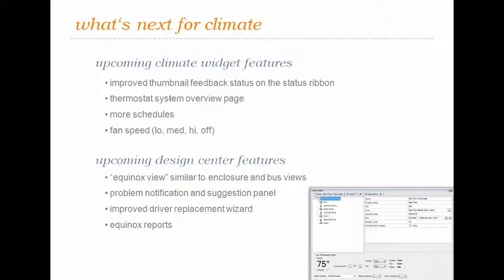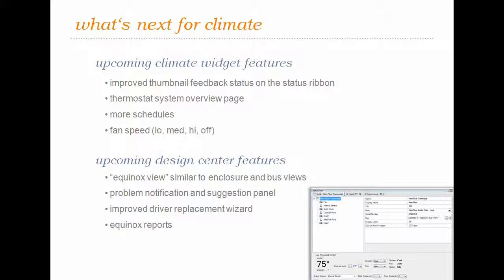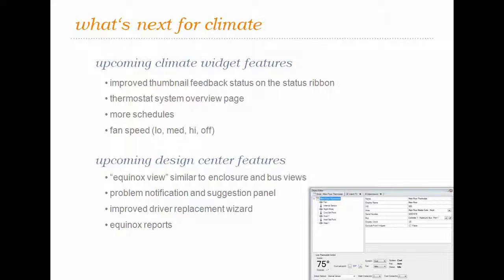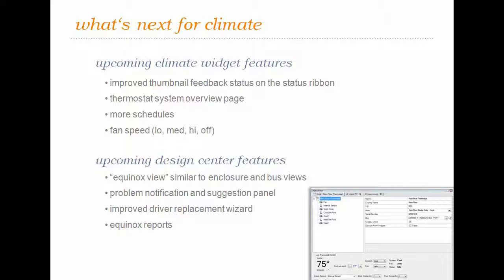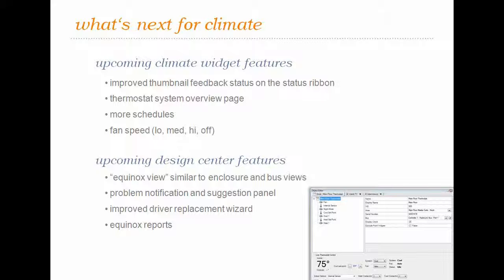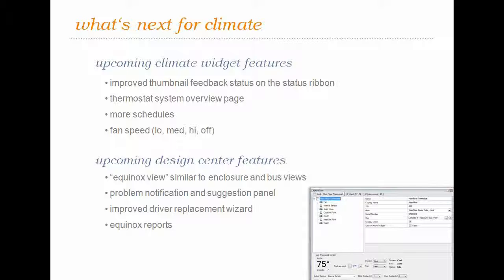July Webinar What's Next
So Brian explains what's next for equinox.  We are always working on upgrades and new and convenient features to offer.